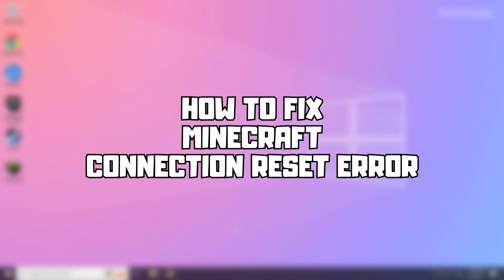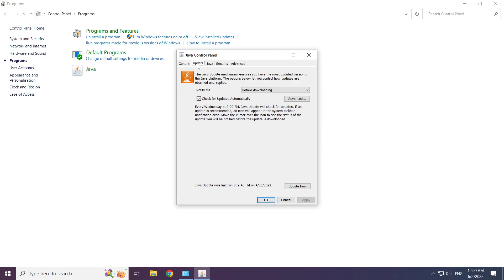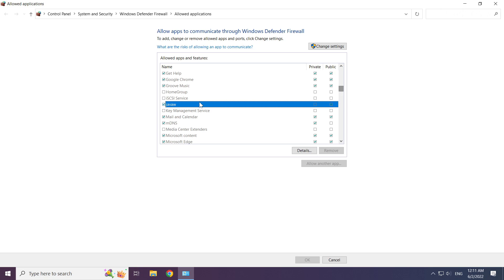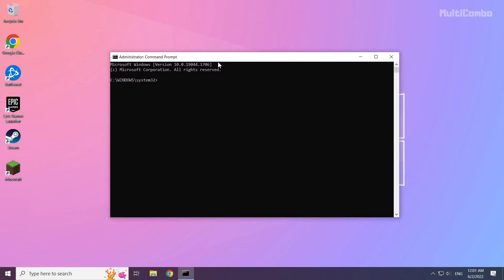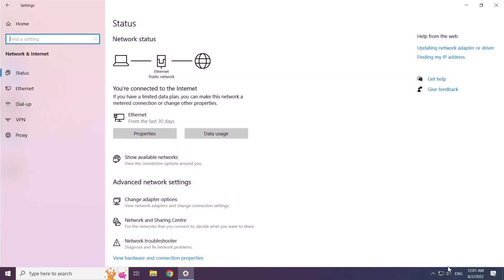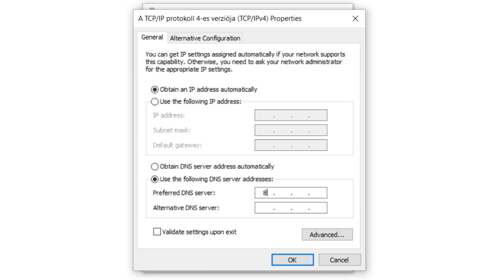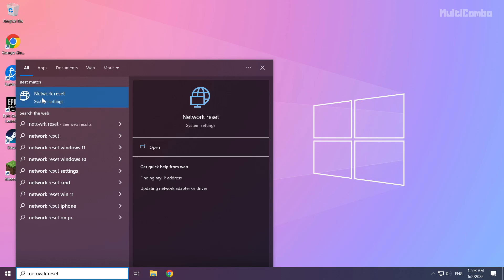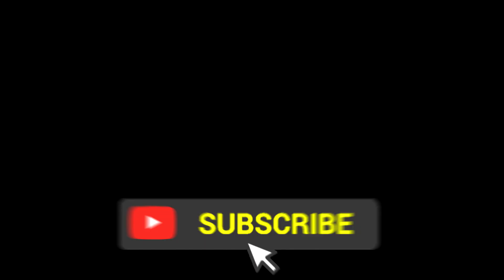How to FIX Connection Reset Error in Minecraft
In this video I am going to show How to FIX Minecraft Connection Lost | Internal exception java.net.socketexception connection reset

🖥️ PC Specs:
CPU: Intel Core i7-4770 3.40GHz
Memory: 16GB HyperX DDR3
HDD: Toshiba 1TB
SSD: Kingston 240GB
Graphics Card: ASUS GeForce RTX 3060 12GB GDDR6
Operating System: Windows 10/11

How to FIX java.net.ConnectException: Connection timed out: no further information: Connection reset
Minecraft/TLauncher 1.19